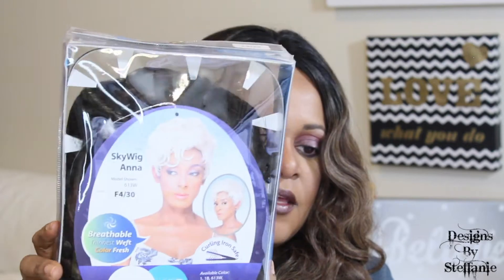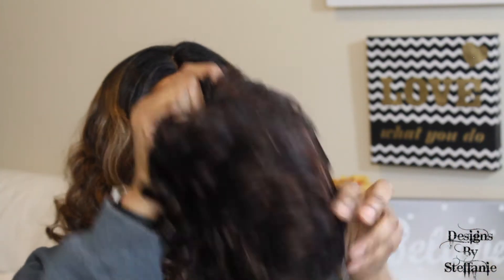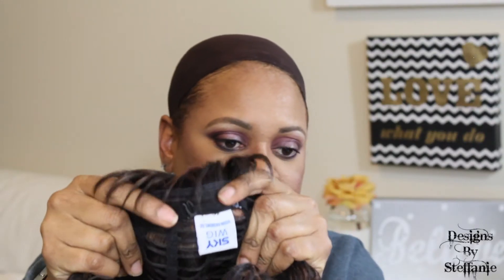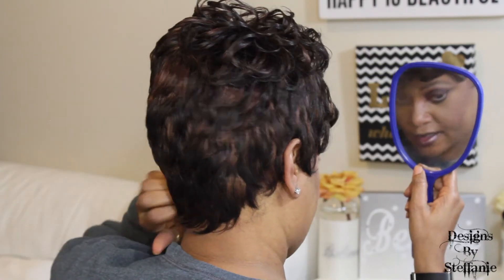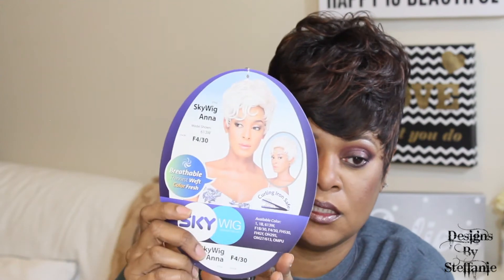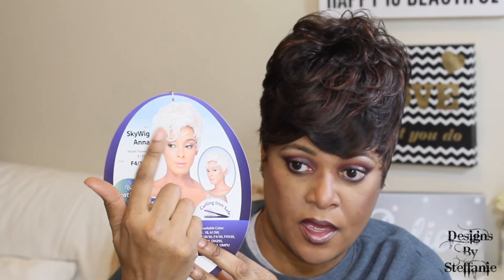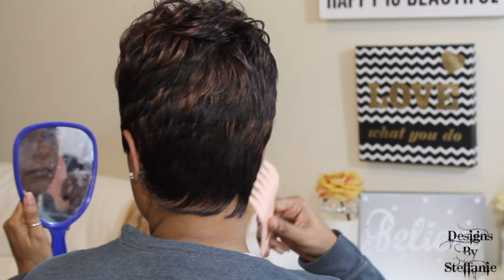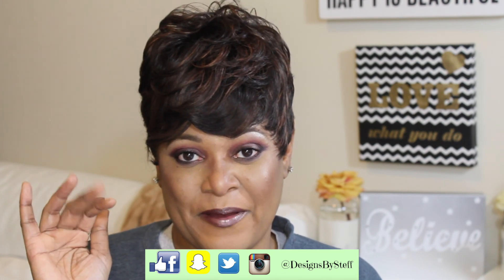Pincurled Cute Pixie!!! SkyWig - ANNA - F4/30 || Designs By Steffanie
Hi Y'all,

Welcome to Video #132!!! SkyWig - ANNA - F4/30” this is a cute short and sassy unit! Luv You Guys!!!
► Products Used:
Sky Wig
Beyond The Sky
Style: ANNA
Color: F4/30
Curling Iron Safe

► Other Websites:
Elevate Styles $22.39 USD

Commonly Asked Questions:
iMovie